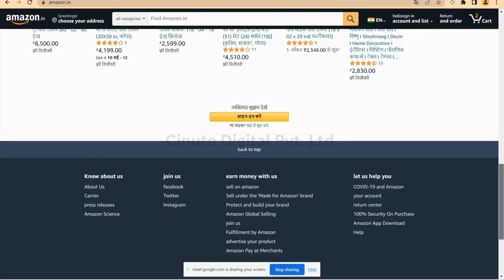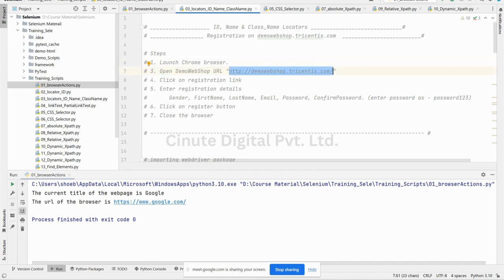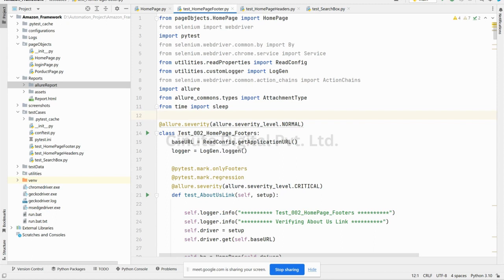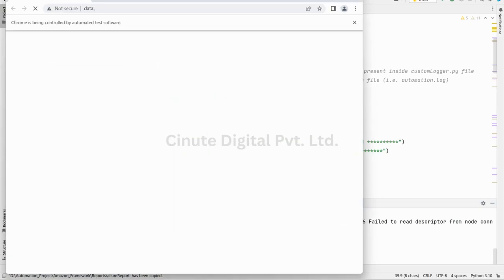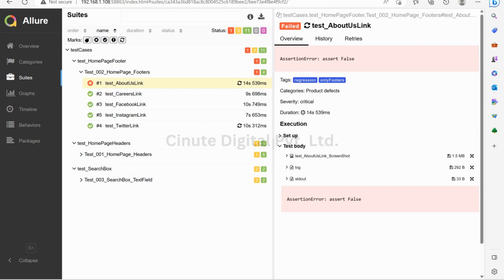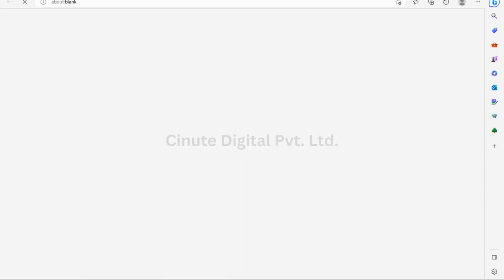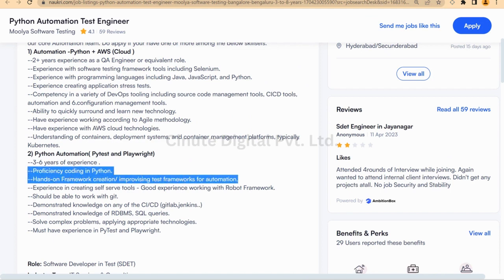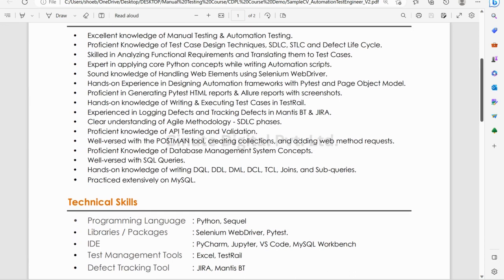Automation Testing | Career Opportunities | Jobs | Skills Required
Curious about automation testing as a career option? Join us in this informative video as we explore the world of automation testing and why it's an excellent choice for tech enthusiasts and problem solvers. Discover the importance of automation testing in ensuring efficient software development, the in-demand skills required, and the diverse career opportunities awaiting you in this rapidly evolving field. Don't miss out on the chance to uncover the exciting potential of a career in automation testing!